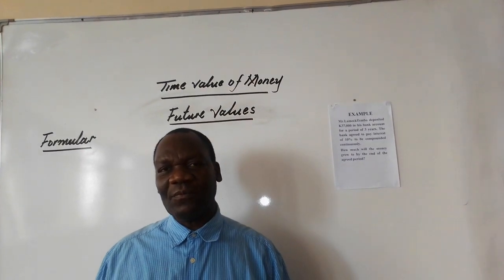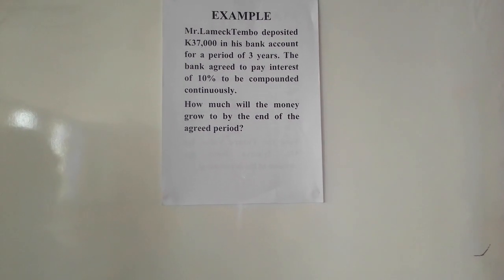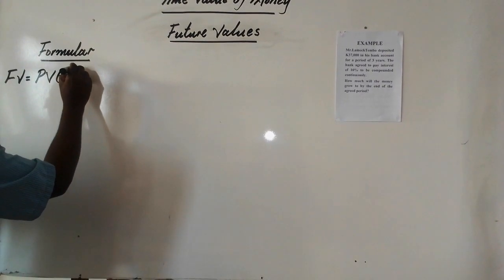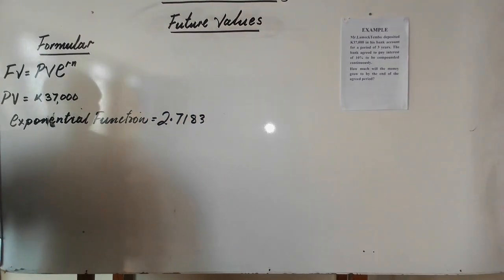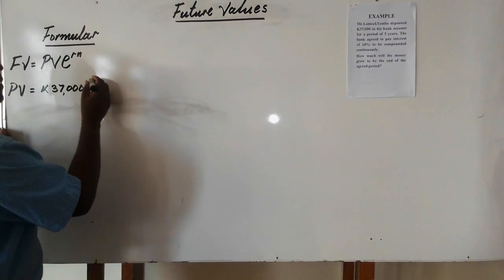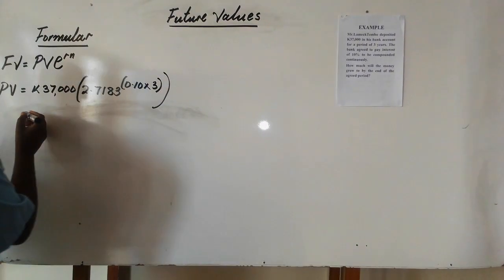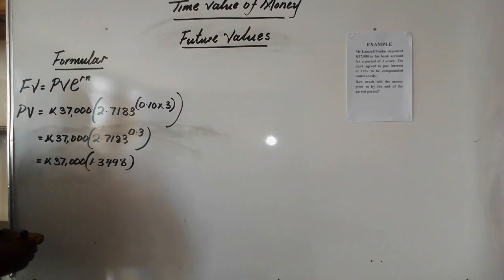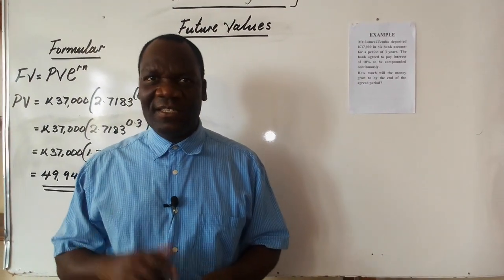How to calculate Future Values when Compound Interest is continuous